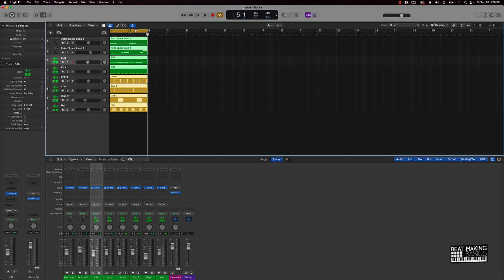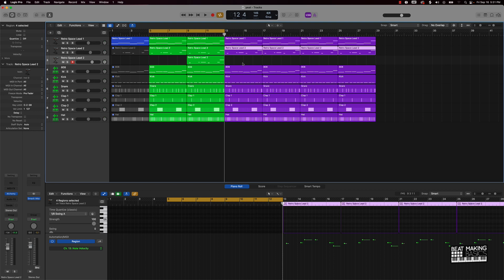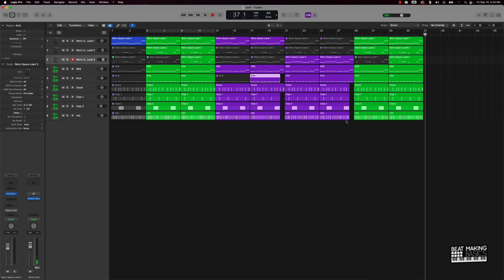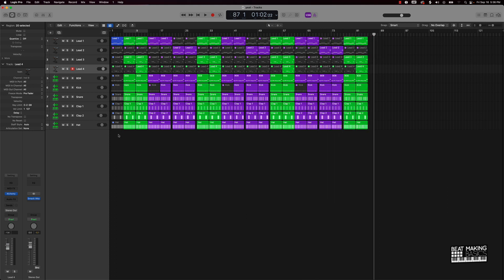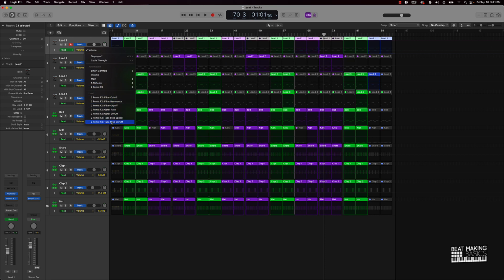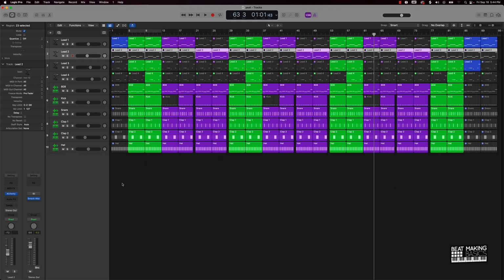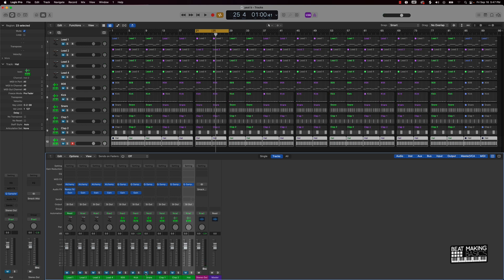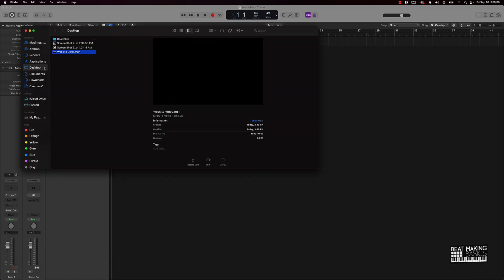Beat Arrangement Tips In Logic Pro X (Yeat Type Beat)